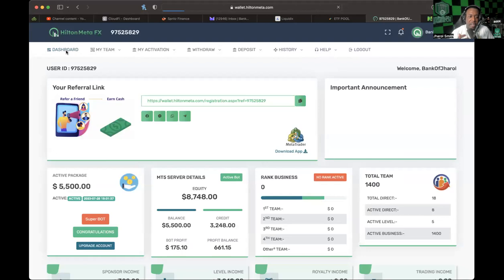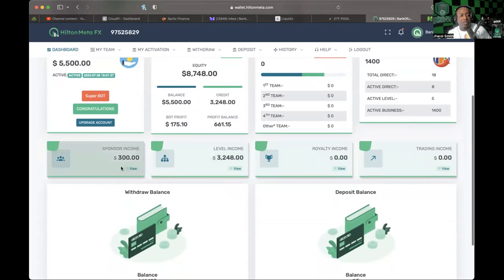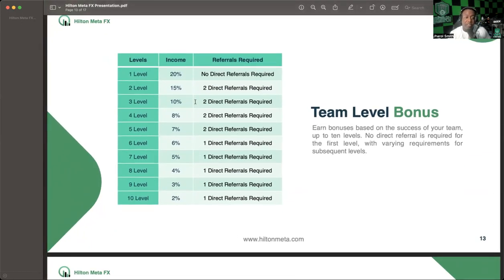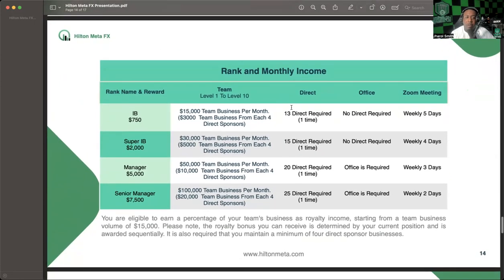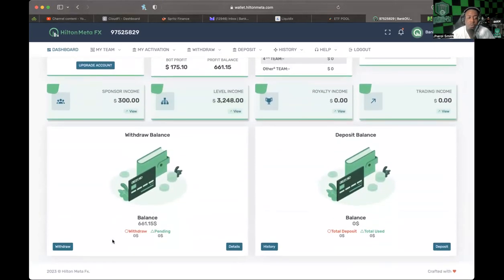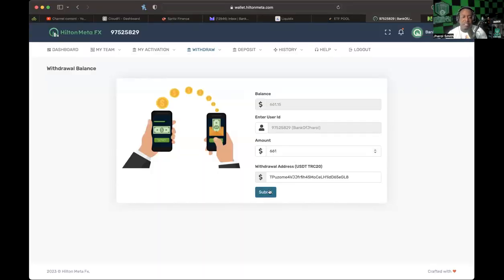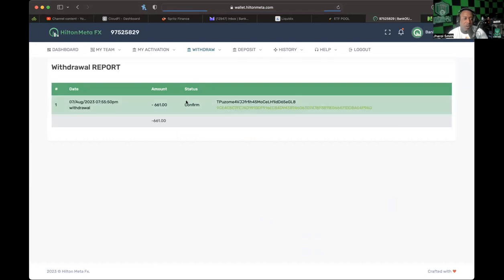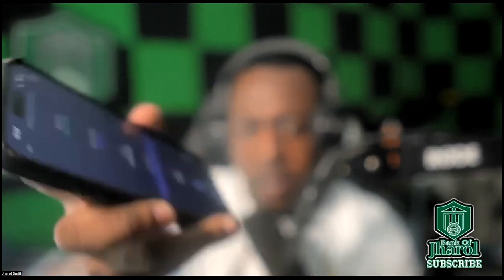HILTON META FX *UPDATE* (8/7/23) -- STILL LEARNING, BUT WITHDRAWALS COME REAL FAST!!